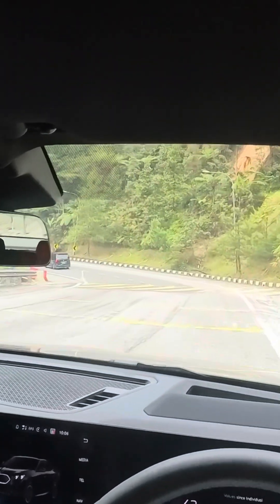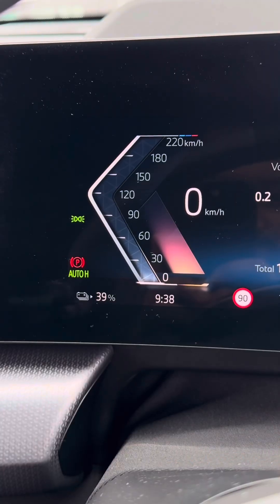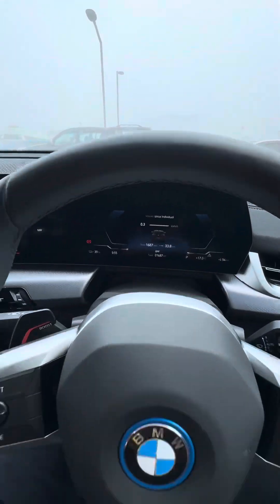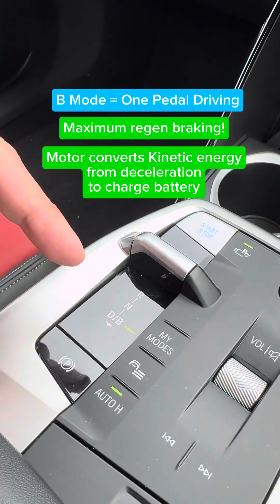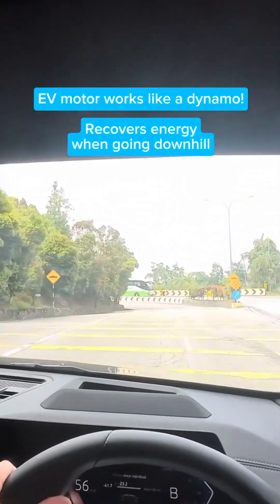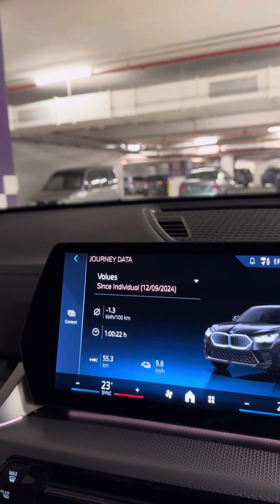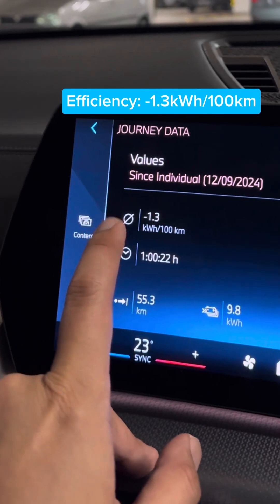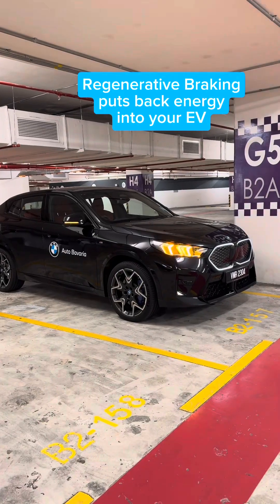This BMW iX2 charges itself?!? Genting downhill regenerative braking test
Imagine this, getting your fuel tank refilled as you drive downhill. That’s essentially how Regenerative Braking works as the electric motor converts kinetic energy into electricity and it is charged back to the EV’s battery.

To illustrate how this works in real life, here’s our Regenerative braking test from Genting to KL.